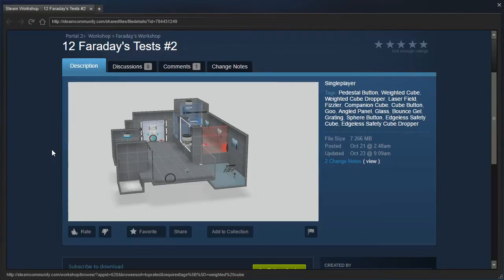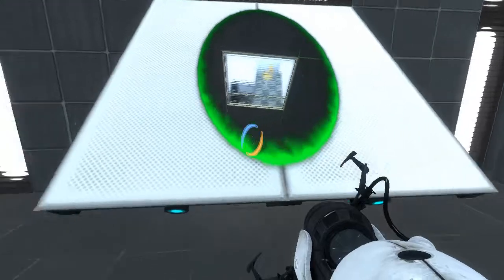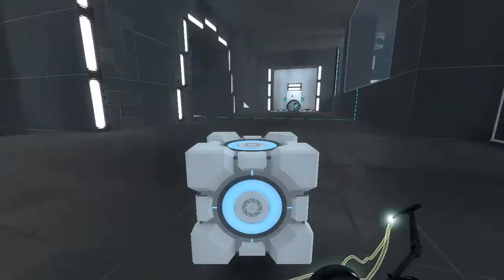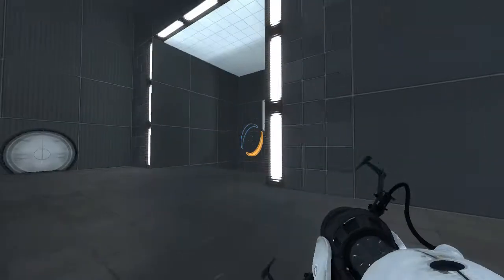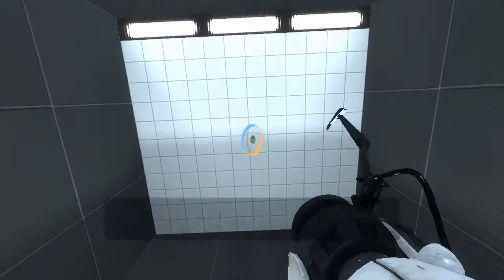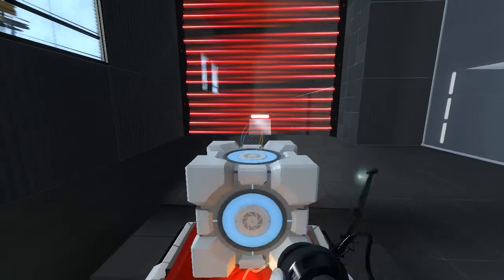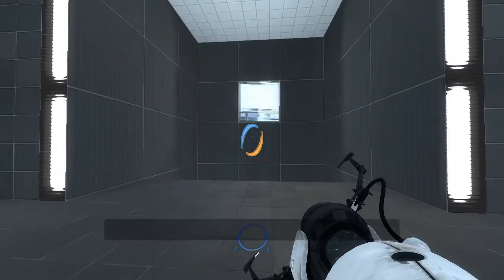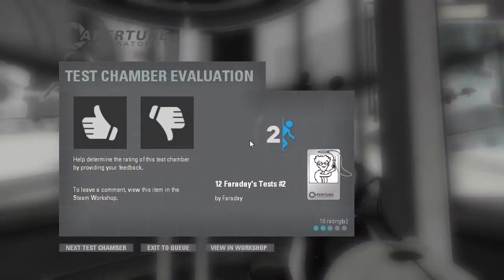Portal 2 PeTI - "12 Faraday's Tests #2" by Faraday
Blindish playthrough. As usual, I over-complicate things X)